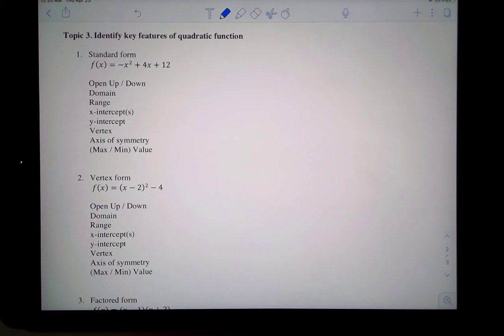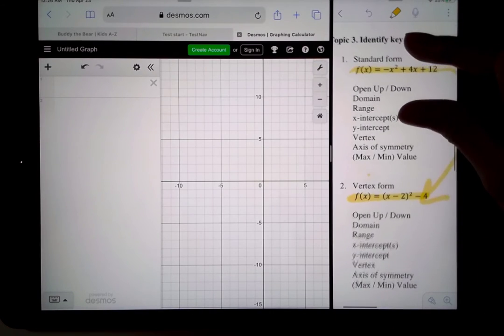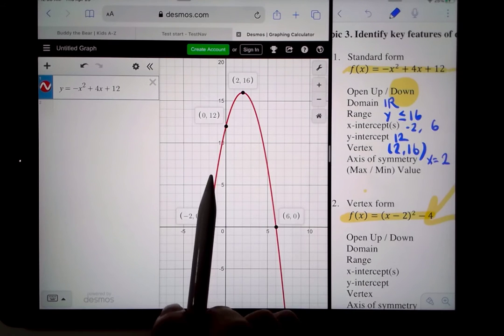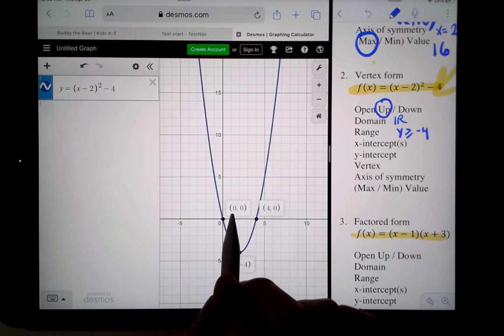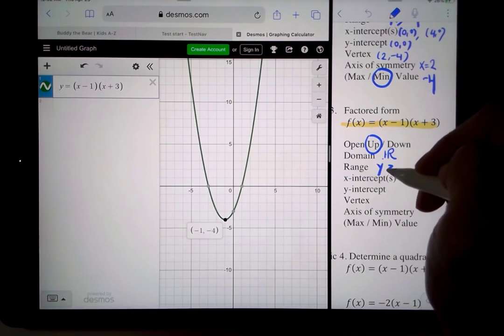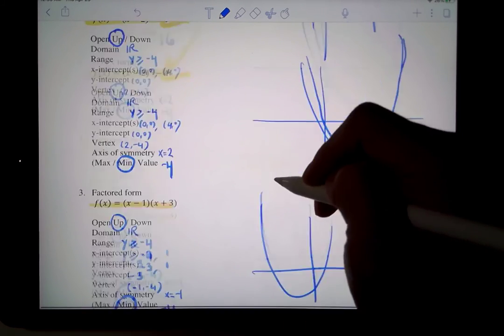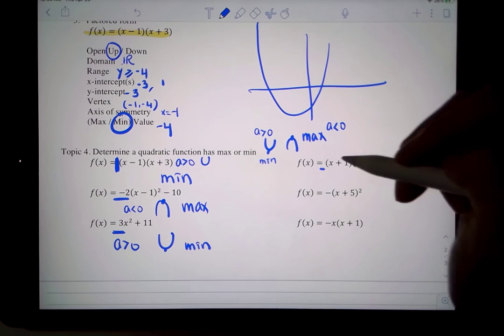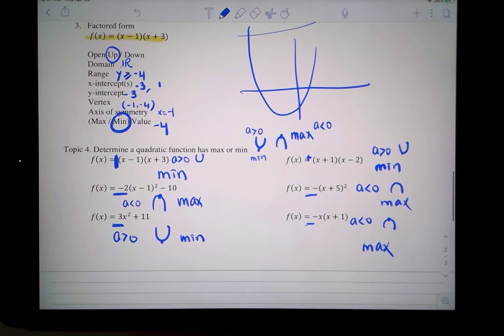4:23 1 5 B